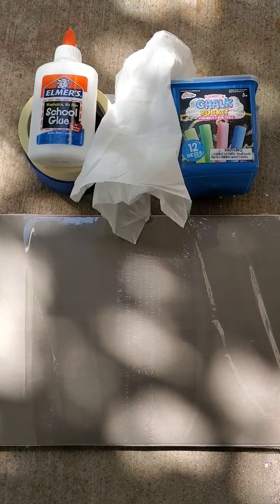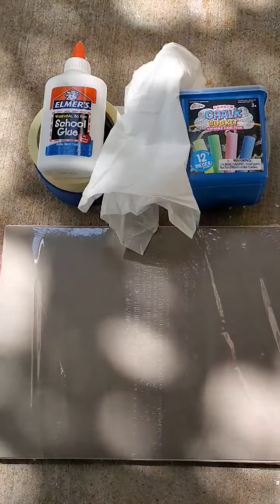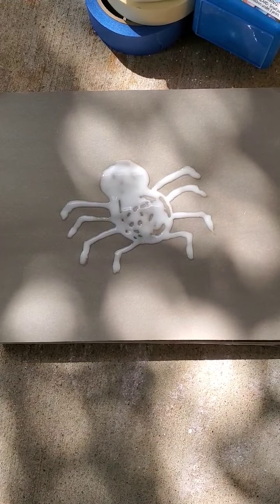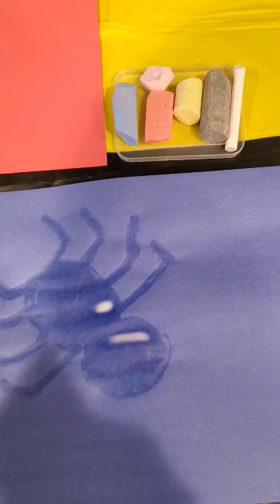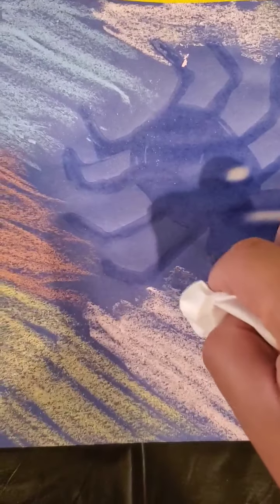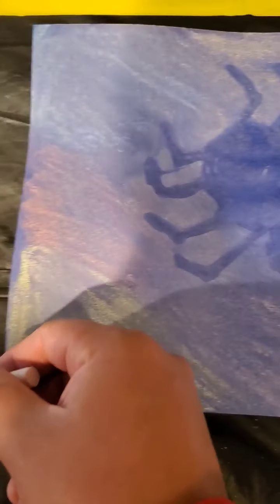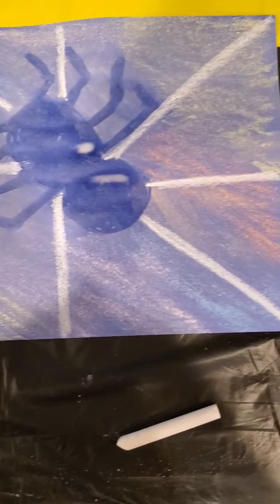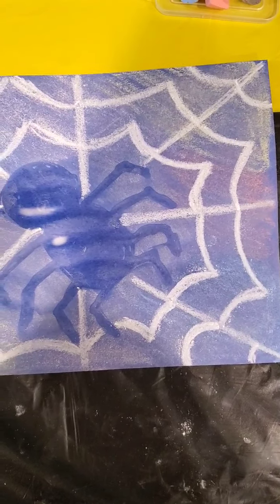Chalk Spider Art with Mr. Jose Preciado from LBJ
Step 1: Using liquid glue, draw a spider anywhere on the black construction paper. Set aside to dry, spider will appear darker on paper.

Step 2: Once glue is dry, use chalk to draw multiple lines across paper. Use a variety of colors alternating across paper.

Step 3: Using a tissue paper, gently blend the colored chalk and reveal the black spider.

Step 4: Now it's time to draw the spider web. Make an "X" on the paper with white chalk.

Step 5: Now add more intersecting lines to create a star-like design. Working from the middle to the outer edge. Draw curved lines, I call them "little frown-ie smiles" between each of the main web lines. Keep going all the way around.

Step 6: Use a tissue to blend and wipe off any excess chalk from the glue spider and it will look shiny and black.

The colored chalk and white lines really make the spider pop and stand out!